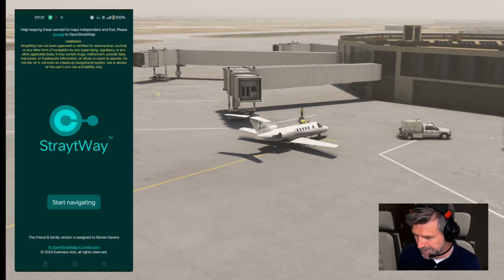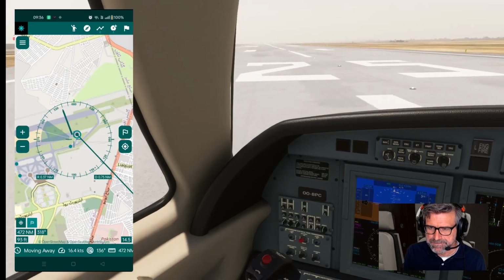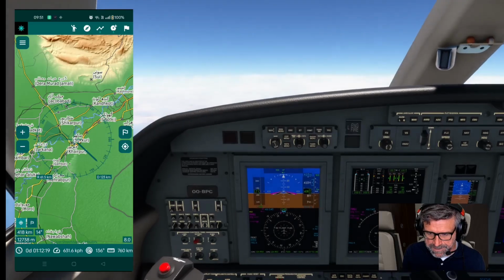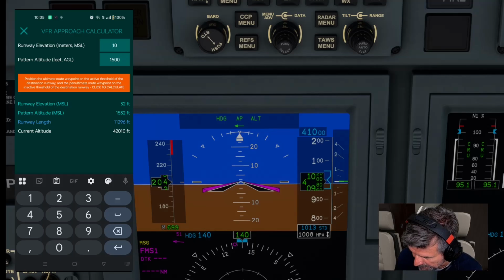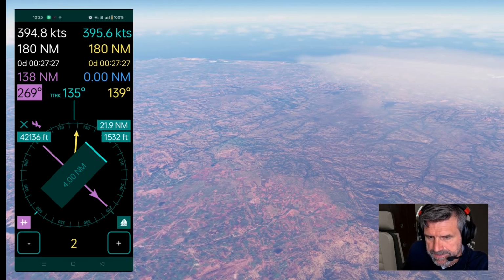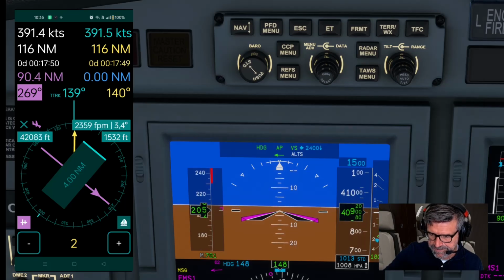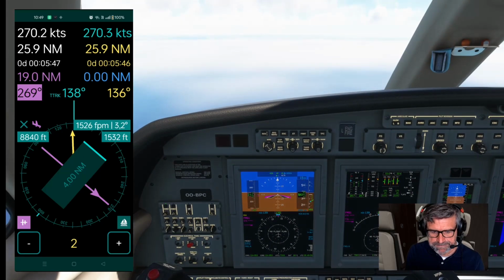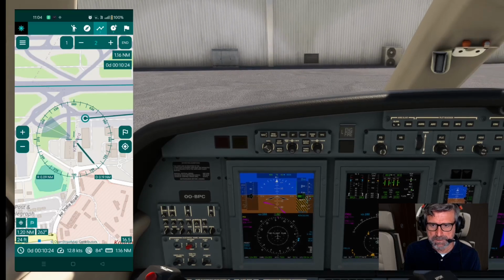Leg 7 | April 18 | Karachi (Pakistan) to Mumbai (India)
Jinnah International Airport  (OPKC) - Chhatrapati Shivaji Maharaj International Airport (VABB)